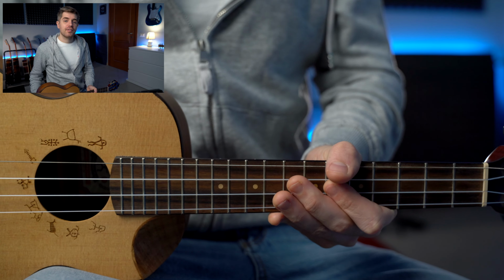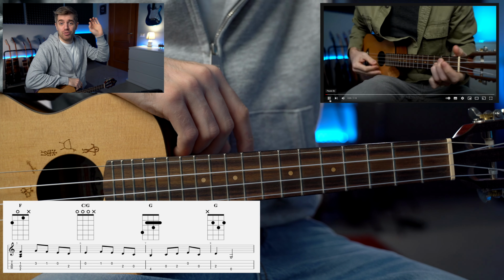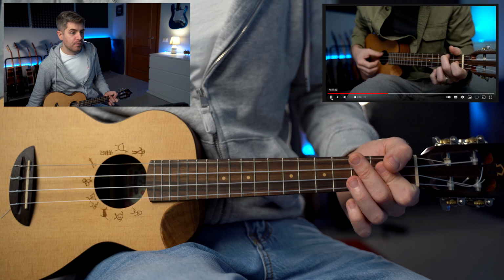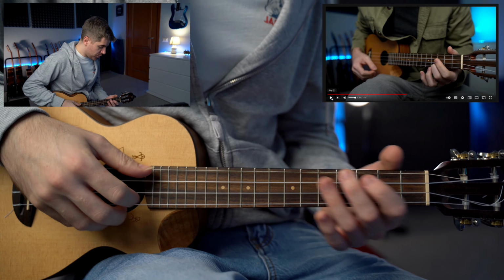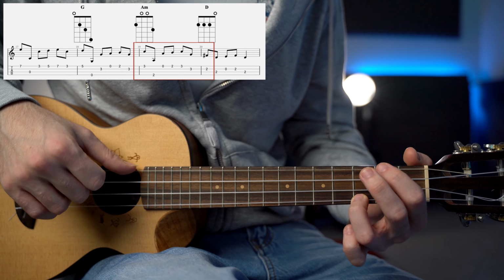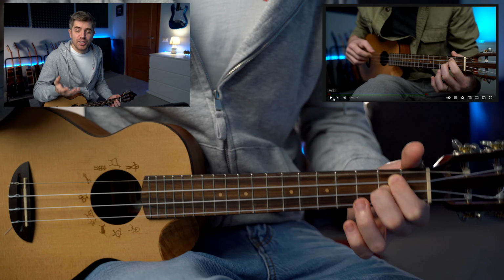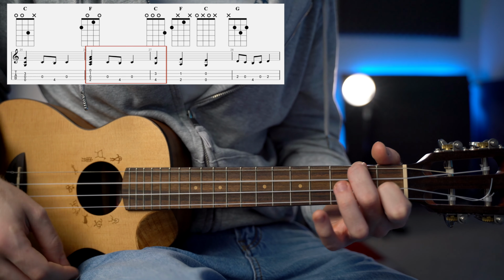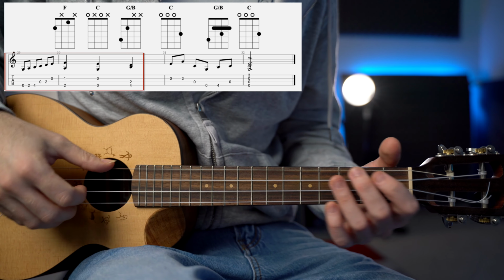Breaking Down My Ukulele Arrangement of The Minuet in G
🎸MY UKULELE COURSES!

In this lesson we will break down my arrangement of the Minuet in G.